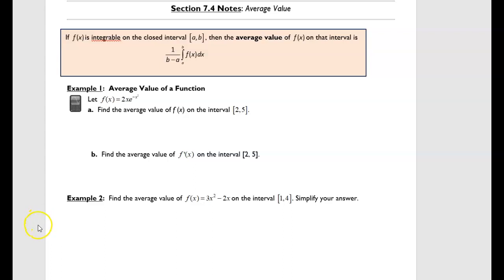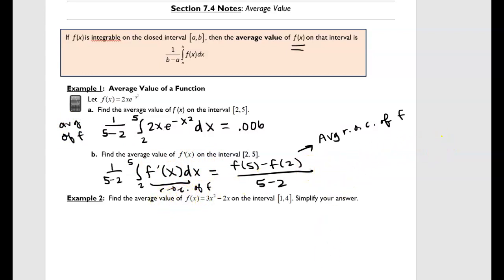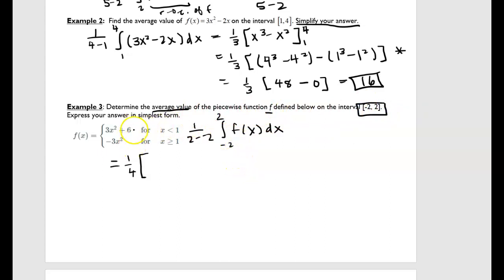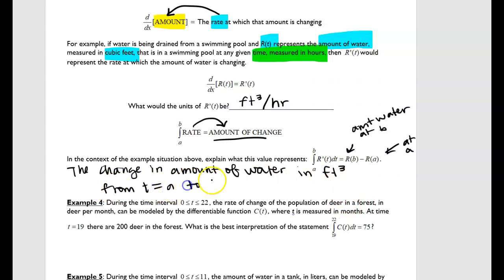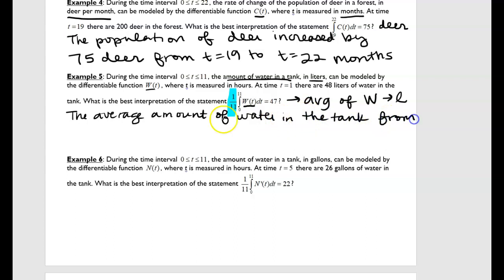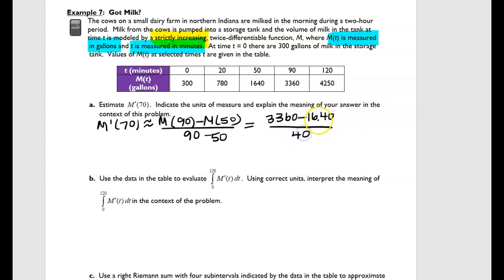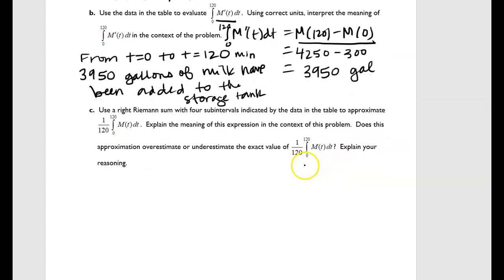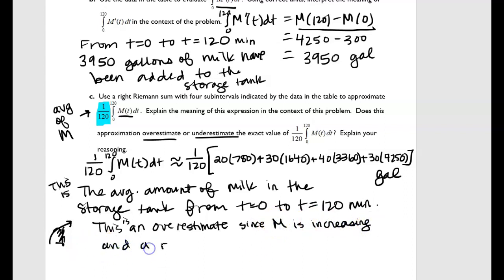AP Calc AB 7.4 Notes Average Value